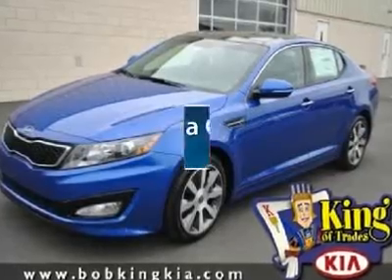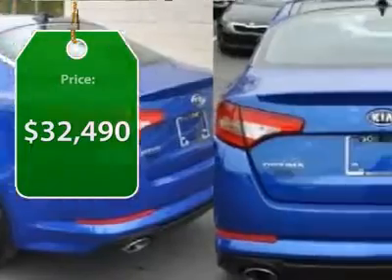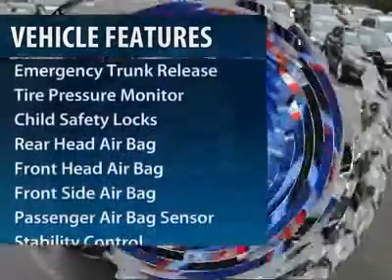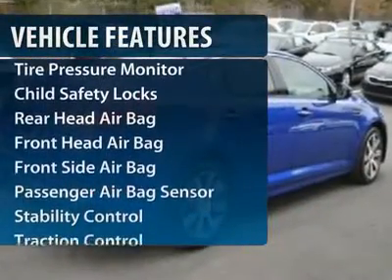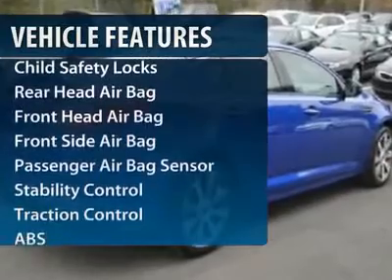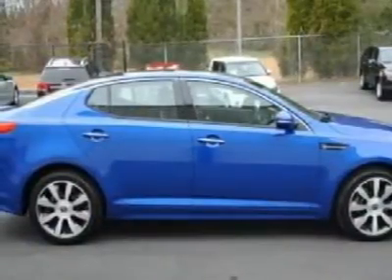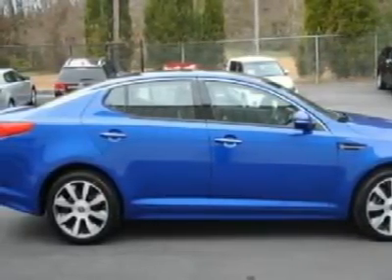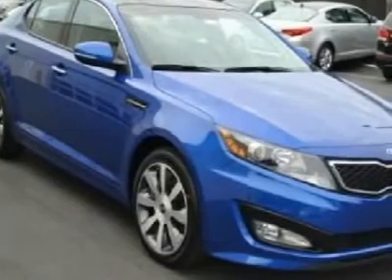2012 Kia Optima - 4dr Car Winston Salem NC 2KI0048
2012 Kia Optima

Bob King KIA
1725 Link Road

You'll love this 2012 Kia Optima. This is a vehicle you'll want to take home. With 12 miles, it features Automatic transmission and an exterior color of Corsa Blue. Call and get in touch with Bob King KIA directly, and be the first to open the vehicle door today!